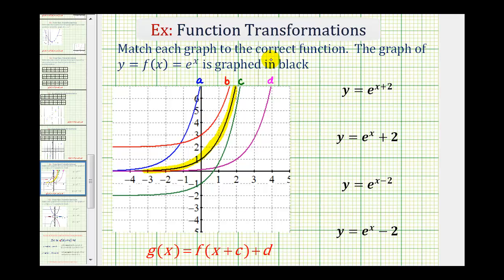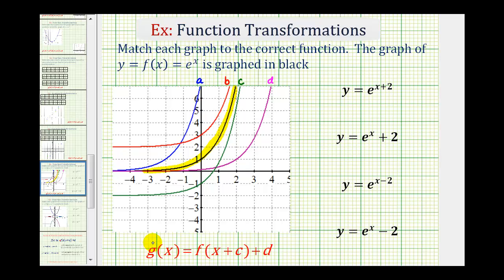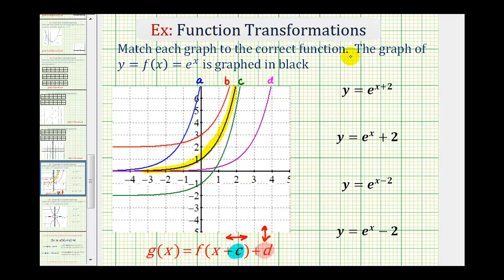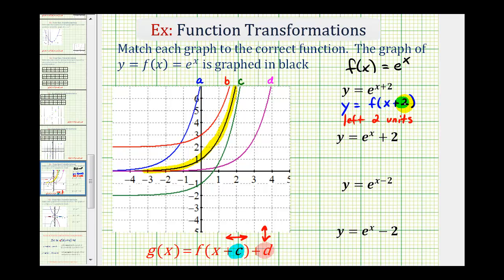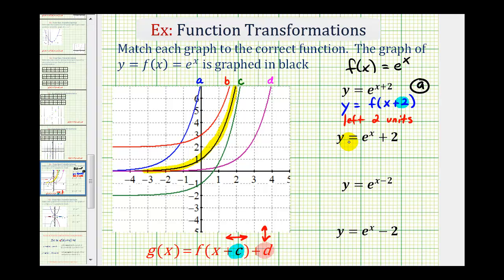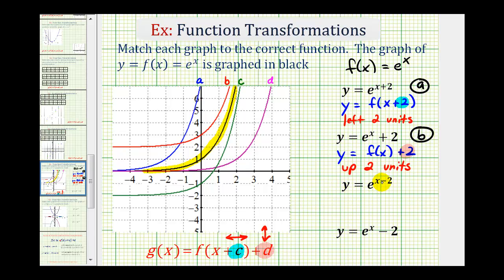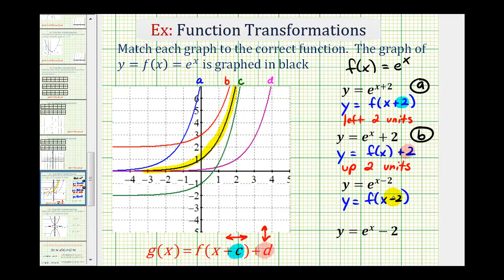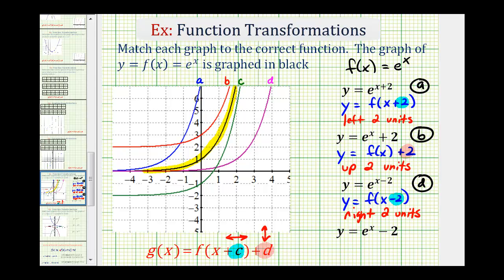Ex: Match the Graphs of Translated Exponential Function to Equations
This video explains how to match equations of exponential equations to the graphs of exponential functions that have been shifted up/down/left/right.